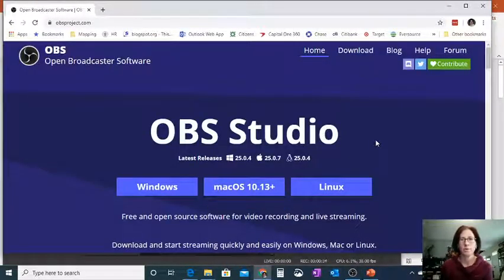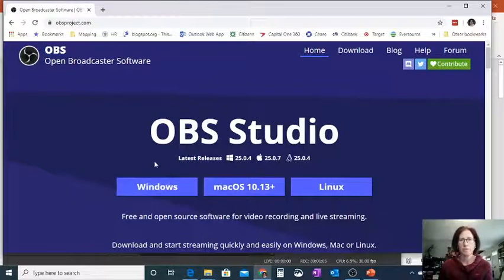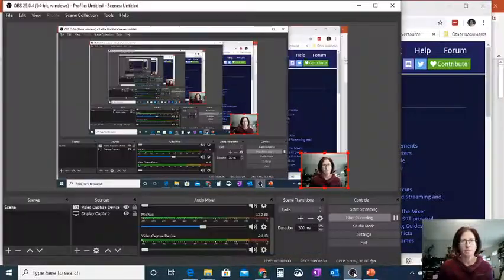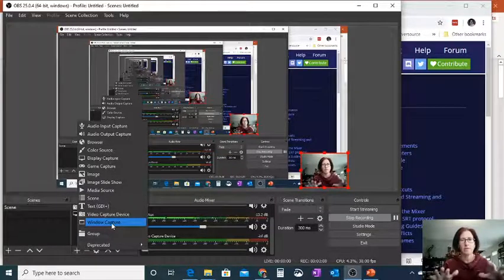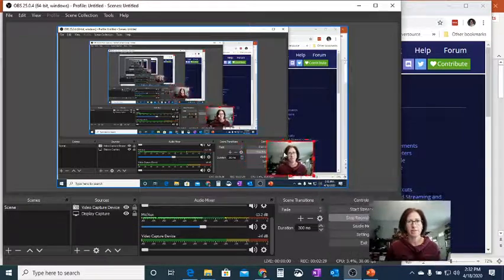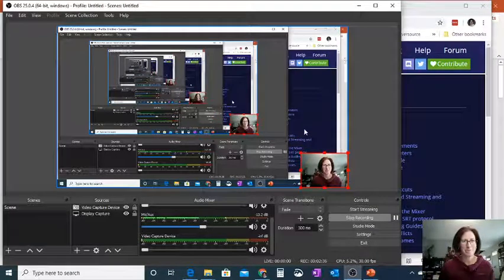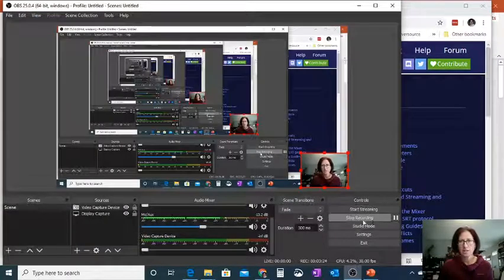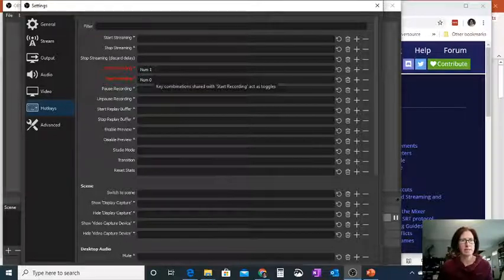Using OBS Studio to Record a Powerpoint Presentation with Video Overlay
Getting started with OBS Studio to record a powerpoint presentation with overlay of speaker video and audio.